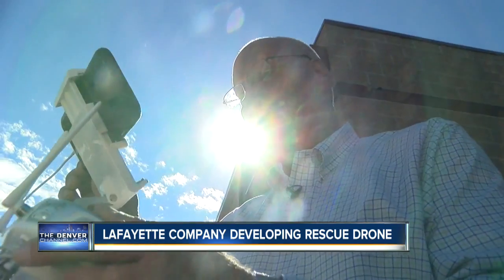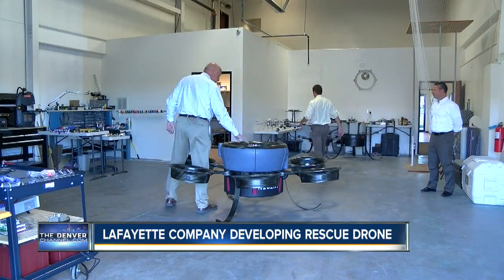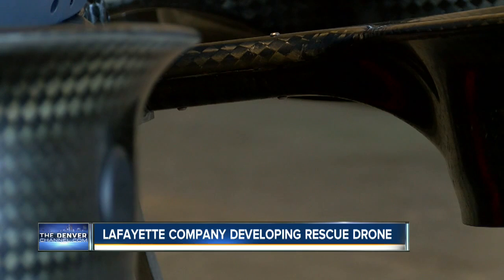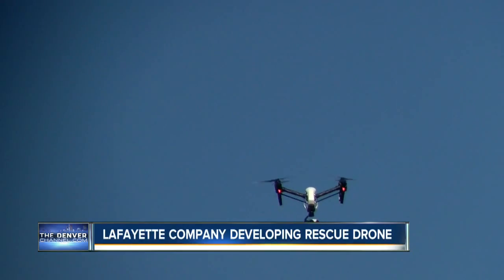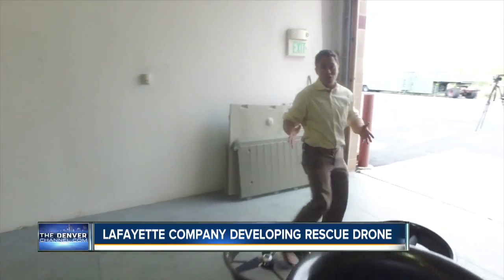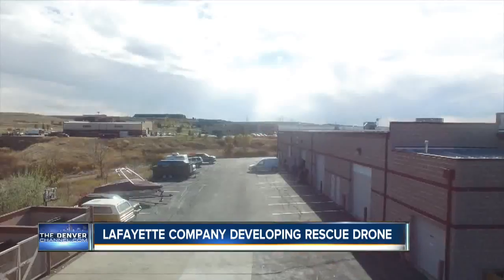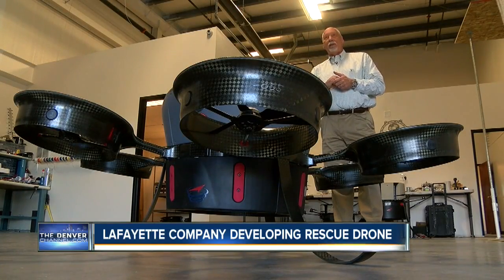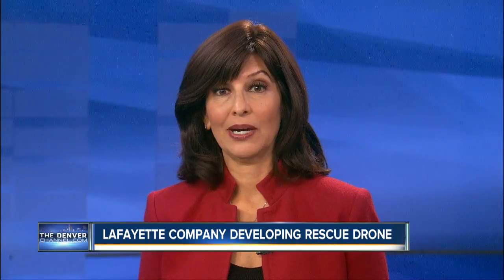Lafayette Company developing search and rescue drone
Denver7 reporter Kyle Horan tells us how this drone could help stranded hikers and other operations across the state.